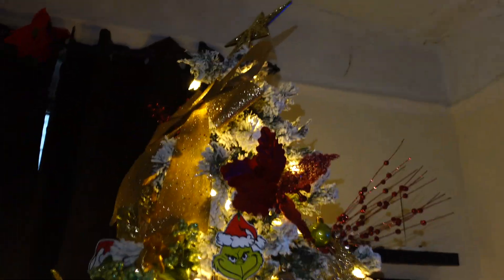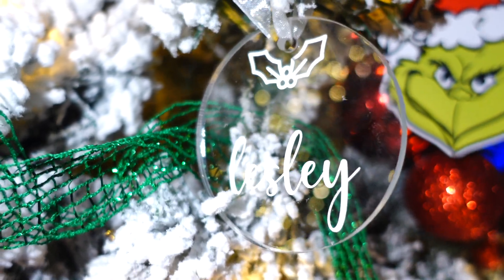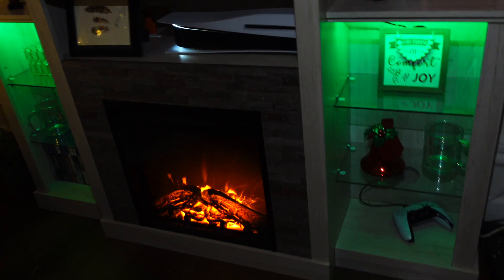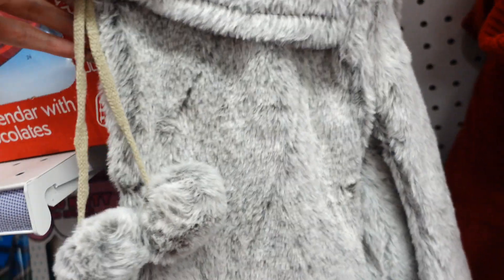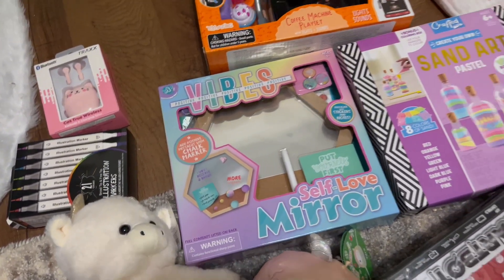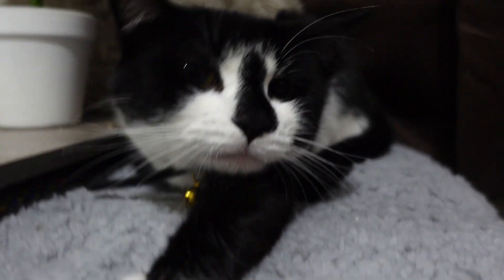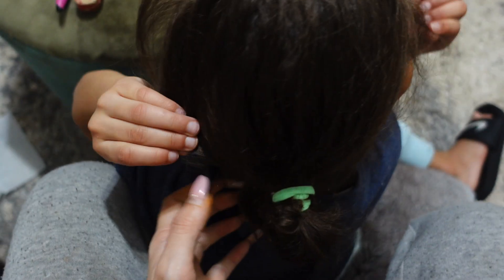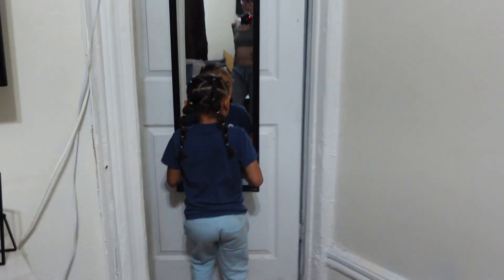VLOGMAS EP 2 & 3 | WHAT OUR CRAZY XMAS LOOKED LIKE | VLOGMAS WAS A FAIL THIS YEAR LOL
HEY BEAUTIES
HOPE YOU ALL ENJOY THIS LAST EP OF VLOGMAS !! THIS WAS FILMED 2 WEEKS AGO AND I NEVER GOT AROUND TO POSTING IT IM THE WORST I KNOW SO SORRY !! BUT I DIDNT WANT TO TRASH THE ENTIRE VIDEO ESP BECAUSE AUTUMN HAD SO MUCH FUN FILMING WITH ME SO HOPE YOU STILL ENJOY AND NEW CONTENT COMING TOMMORW XOXO